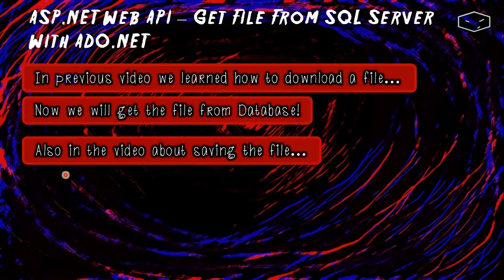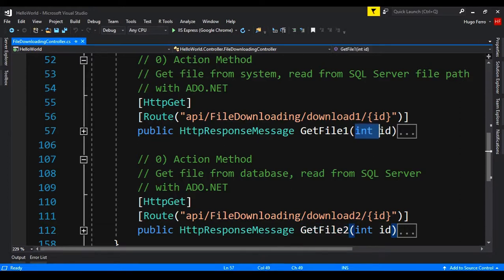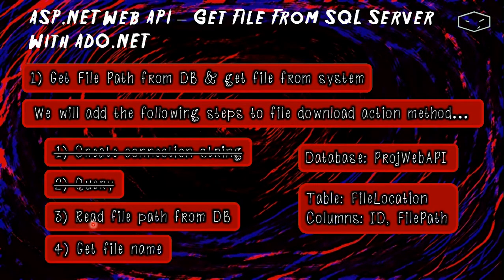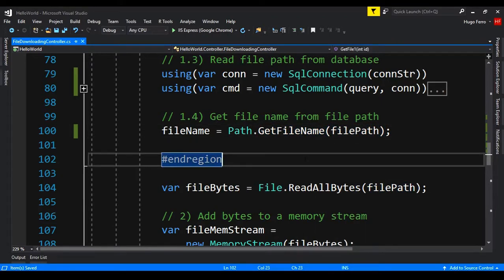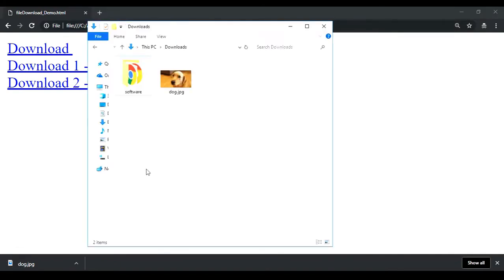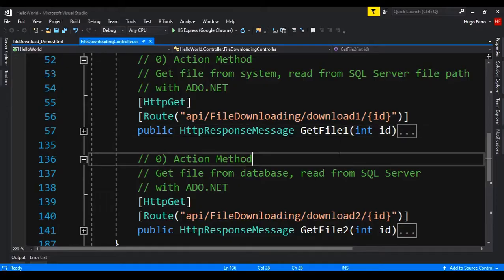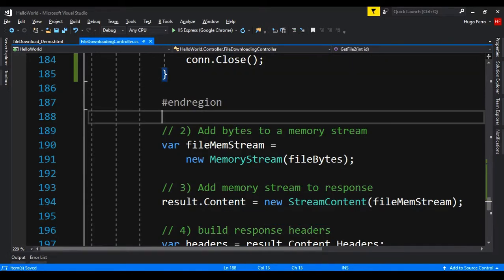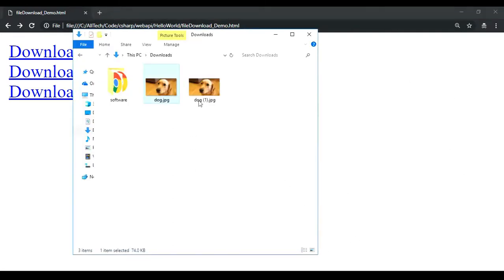ASP.NET Web API - Get File From SQL Server with ADO.NET - #15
We will see how to get a file from a SQL Server DB with ADO.NET.
1) Get the file path
2) Get a file from a BLOB column